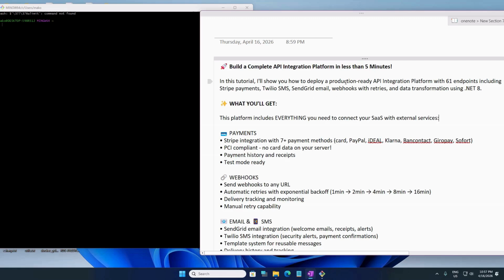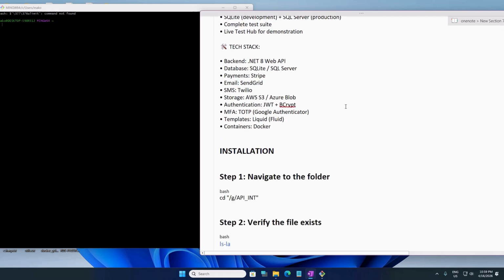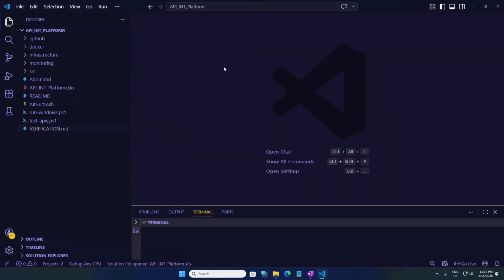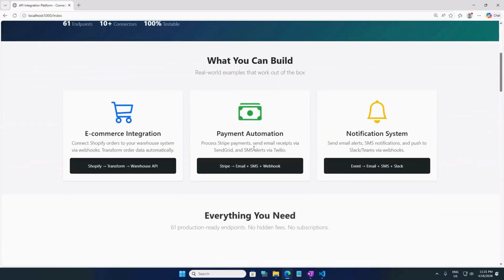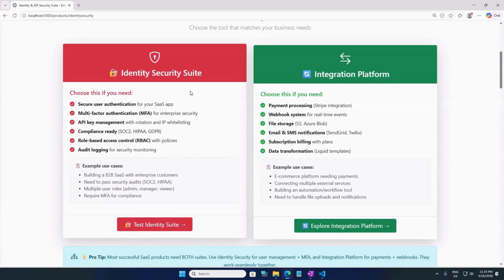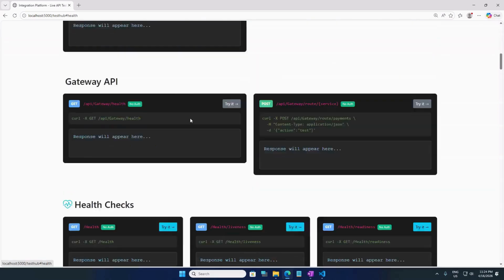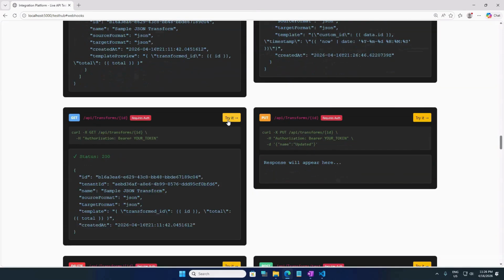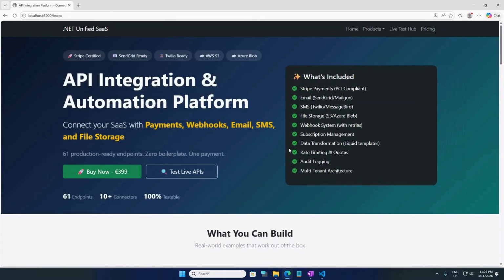Build a Complete API Integration Platform in less than 5 Minutes!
In this tutorial, I'll show you how to deploy a production-ready API Integration Platform with 61 endpoints including Stripe payments, Twilio SMS, SendGrid email, webhooks with retries, and data transformation using .NET 8.

✨ WHAT YOU'LL GET:

This platform includes EVERYTHING you need to connect your SaaS with external services:

💳 PAYMENTS
• Stripe integration with 7+ payment methods (card, PayPal, iDEAL, Klarna, Bancontact, Giropay, Sofort)
• PCI compliant - no card data on your server!
• Payment history and receipts
• Test mode ready

🔗 WEBHOOKS
• Send webhooks to any URL
• Automatic retries with exponential backoff (1min → 2min → 4min → 8min → 16min)
• Delivery tracking and monitoring
• Manual retry capability

📧 EMAIL & 📱 SMS
• SendGrid email integration (welcome emails, receipts, alerts)
• Twilio SMS integration (security alerts, payment confirmations)
• Template system for reusable messages
• Delivery history and tracking

🔄 DATA TRANSFORMATION
• Liquid template-based data mapping
• Transform JSON from any format to any format
• Perfect for Shopify → Slack, Stripe → Accounting, etc.
• Test transformations before deploying

📁 FILE STORAGE
• AWS S3 integration
• Azure Blob Storage integration
• Upload, download, list, delete files
• Tenant-isolated storage

🔐 ENTERPRISE SECURITY
• JWT authentication with refresh tokens
• Multi-Factor Authentication (TOTP)
• API key management with rotation
• Session management (list, revoke, revoke-all)
• SSO provider support (Google, Azure AD, Okta)
• Rate limiting with configurable quotas

🏢 MULTI-TENANT
• Complete tenant isolation
• Tenant CRUD operations
• Tenant validation and stats
• Per-tenant database support

📊 AUDIT & MONITORING
• Complete audit logging
• Health checks (liveness, readiness, detailed)
• Request/response logging
• Performance metrics

📂 WHAT'S INCLUDED:

• Full source code (.NET 8)
• 61 tested API endpoints
• Swagger/OpenAPI documentation
• Docker support
• SQLite (development) + SQL Server (production)
• Complete test suite
• Live Test Hub for demonstration

🛠️ TECH STACK:

• Backend: .NET 8 Web API
• Database: SQLite / SQL Server
• Payments: Stripe
• SMS: Twilio
• Storage: AWS S3 / Azure Blob
• Authentication: JWT + BCrypt
• MFA: TOTP (Google Authenticator)
• Templates: Liquid (Fluid)
• Containers: Docker
INSTALLATION
Step 1: Navigate to the folder
bash
cd "/g/API_INT"
Step 2: Verify the file exists
bash
ls-la
You should see API_Integration_&_Automation_Platform_Azure_deploy.sh in the list.
Step 3: Make it executable (if not already)
bash
chmod +x "/g/API_INT/API_Integration_&_Automation_Platform_Azure_deploy.sh"
Step 4: Run the script
bash
./"API_Integration_&_Automation_Platform_Azure_deploy.sh"
Or do it all in one line:
bash
cd"/g/API_INT"&&chmod+x "API_Integration_&_Automation_Platform_Azure_deploy.sh"&&./"API_Integration_&_Automation_Platform_Azure_deploy.sh"

💡 USE CASES:

• E-commerce: Connect Shopify orders to your warehouse
• SaaS: Send payment receipts via email + SMS
• CRM: Sync Salesforce leads to your database
• Marketing: Send personalized notifications
• Enterprise: Internal API integration hub

✅ WHAT CUSTOMERS ARE SAYING:

"The webhook system with retries saved us weeks of development. Worth every penny."
— Sarah Chen, CTO at PayFlow

"Having Stripe, Twilio, and SendGrid pre-integrated let us focus on our core product."
— Mike Ross, Founder at OrderHub

💰 PRICING:

• One-time payment: €399
• Lifetime updates included
• Commercial license
• Deploy to unlimited servers

• SaaS Founders launching MVP
• Freelancers delivering backends faster
• Agencies increasing profit margins
• Enterprises building internal tools